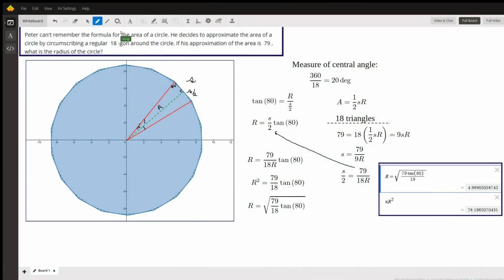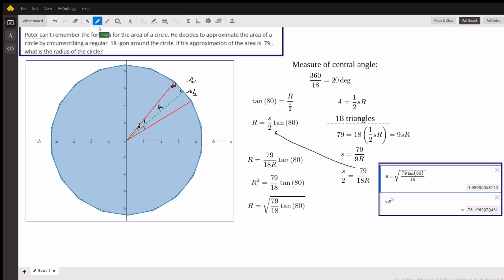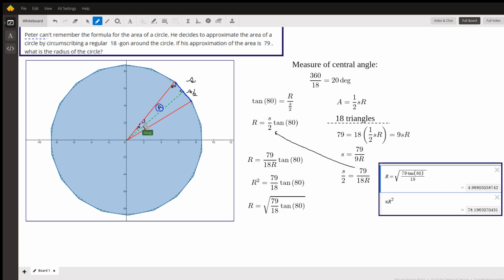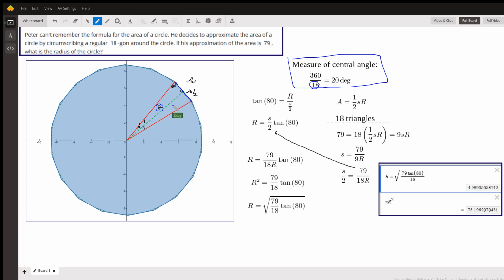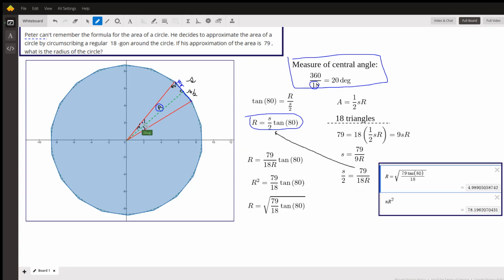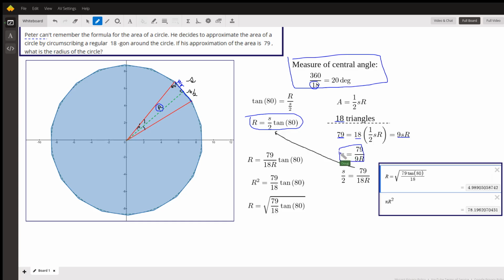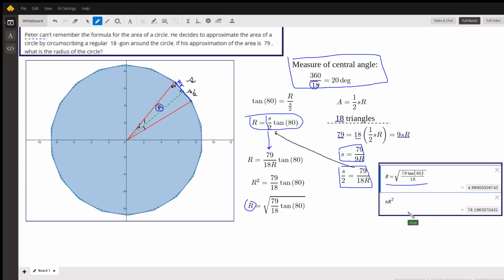Use a circumscribed 18-gon (around a circle) to estimate the area of a circle given area polygon 79.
Question: How do I solve this calculus problem?
Peter can't remember the formula for the area of a circle. He decides to approximate the area of a circle by circumscribing a regular  18 -gon around the circle. If his approximation of the area is  79 , what is the radius of the circle?

Answered By:

Doug C.